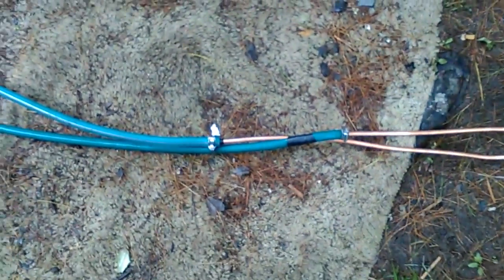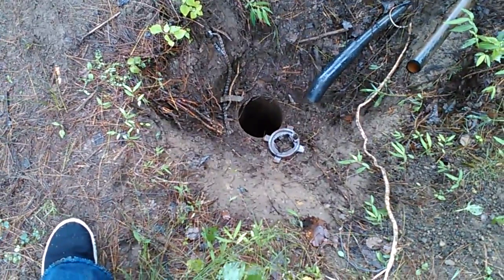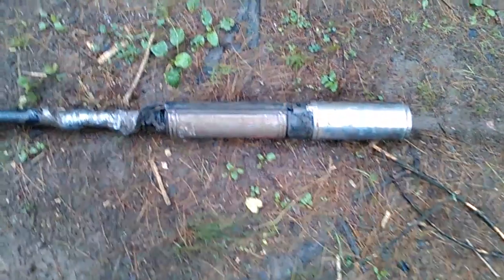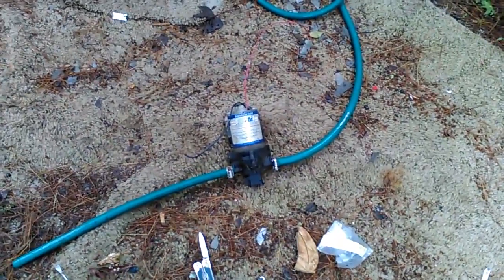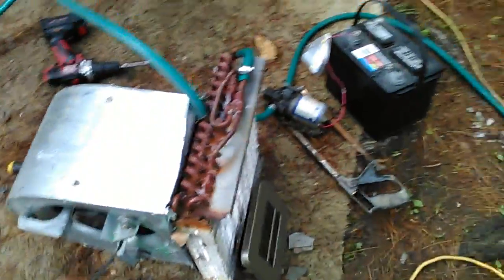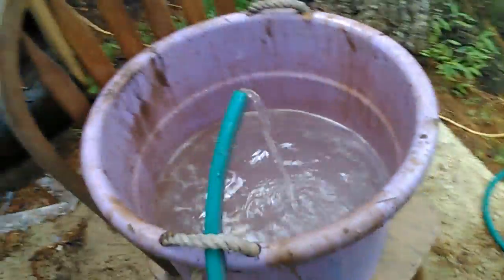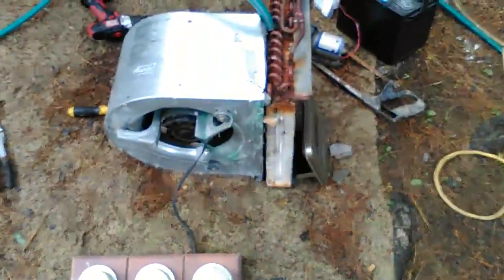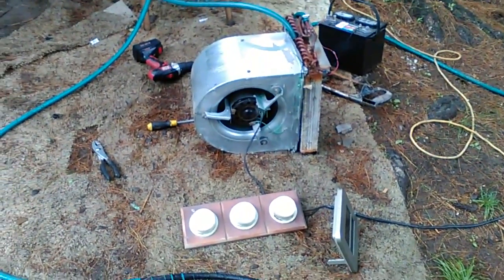easy DIY geothermal cooling system.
I'm trying to figure out some low energy alternative way to have air conditioning.  My off grid power system can't keep up with a conventional unit so I figured I would try this.